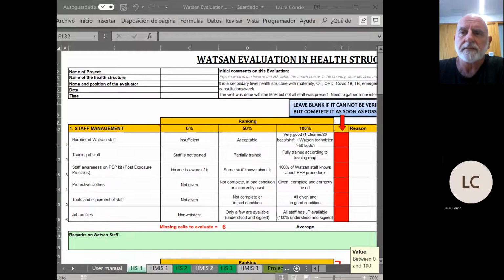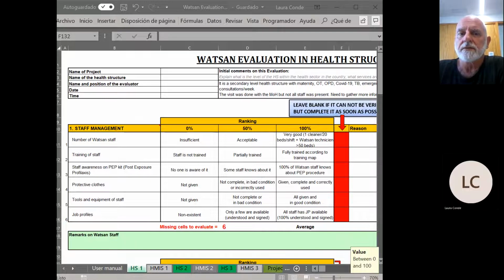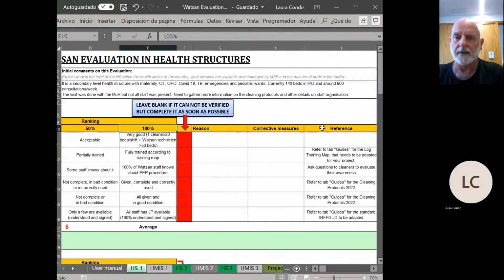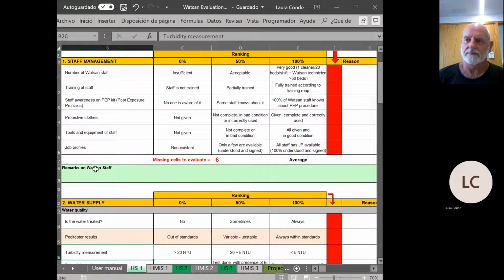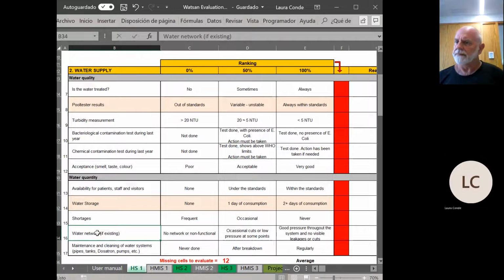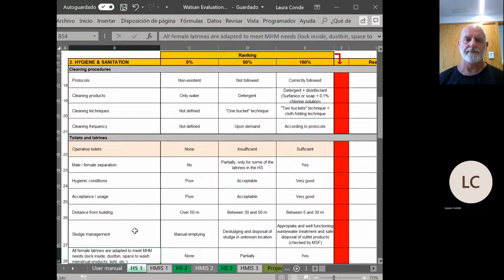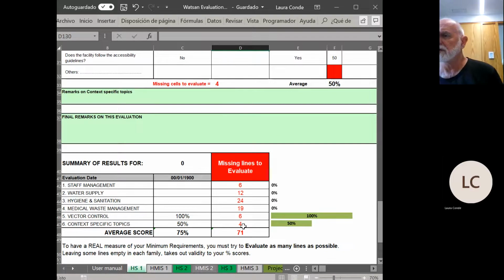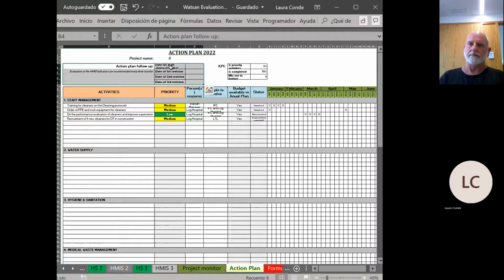Filling up the updated Watsan Evaluation form for HS - ENGLISH